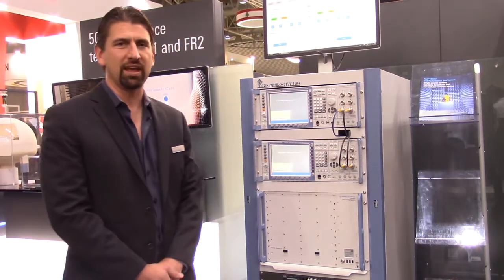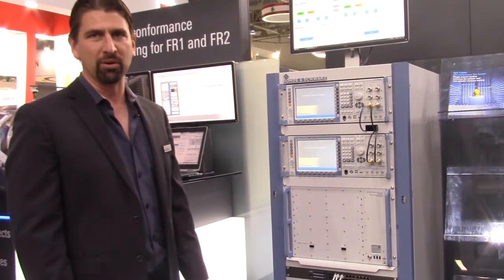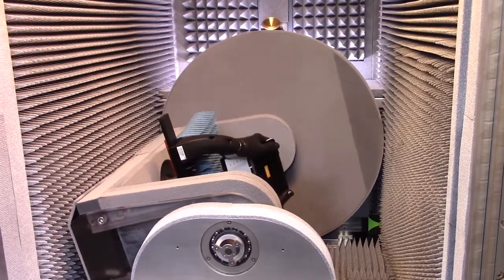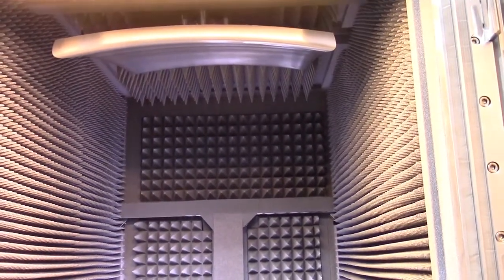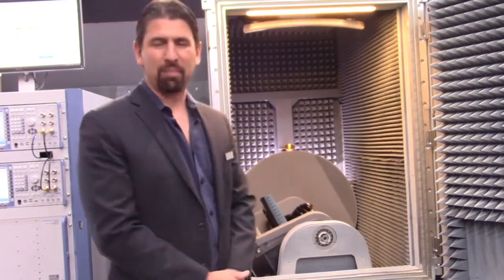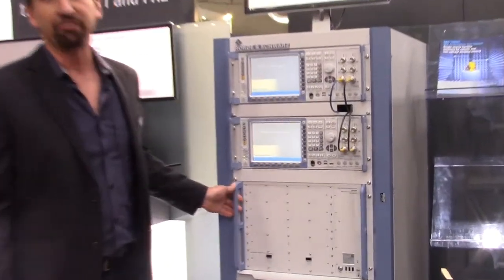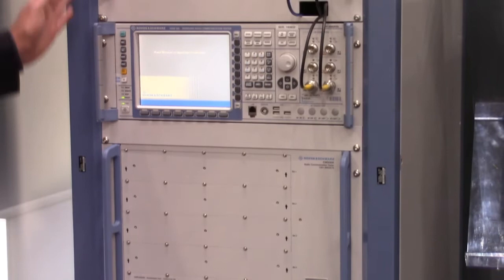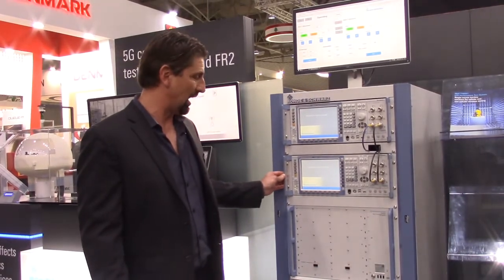5G RF Conformance Testing Demonstration at MWC19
R&S demonstrates 5G FR1 and FR2 conformance testing at MWC19 in Barcelona.